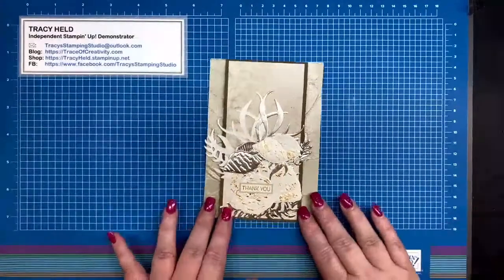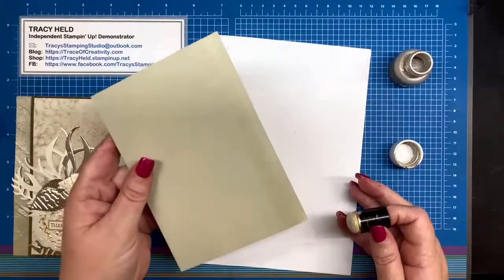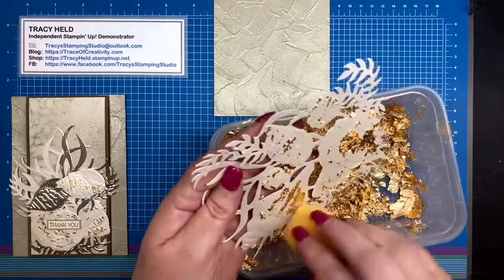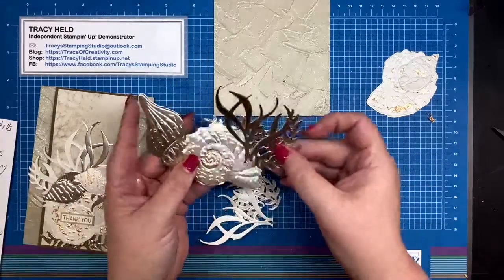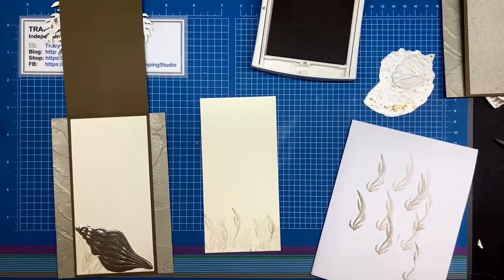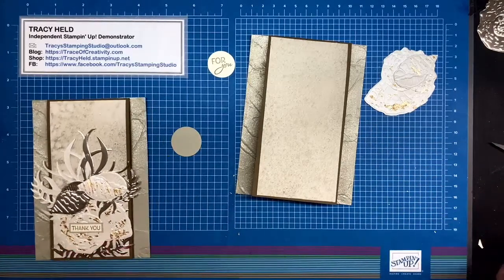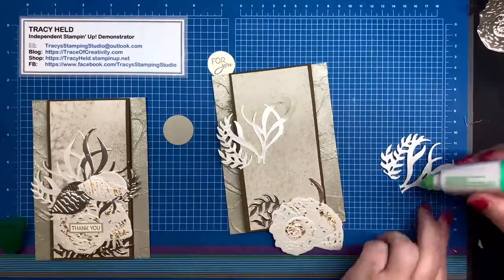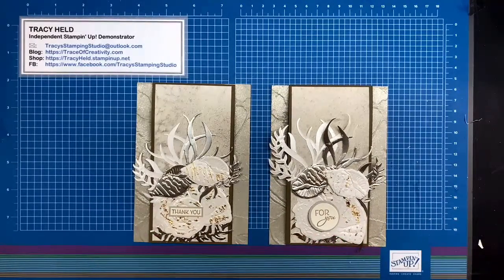Sand and Sea Suite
A shiny, sparkly card using the Sand and Sea suite of products